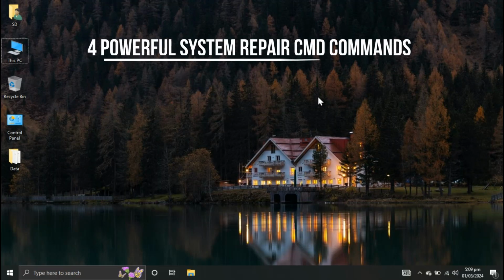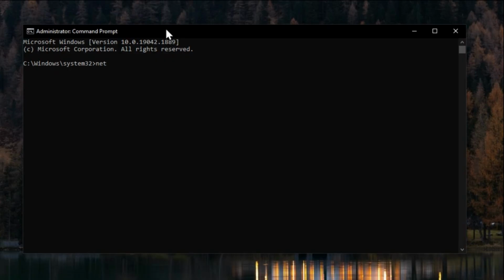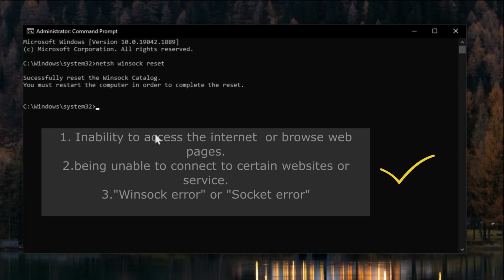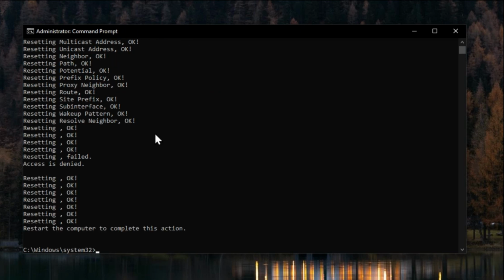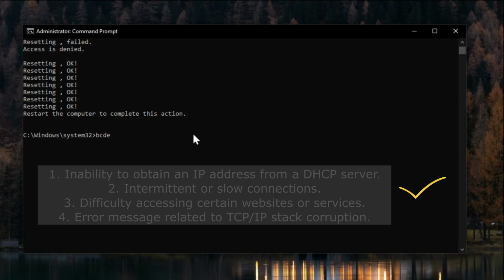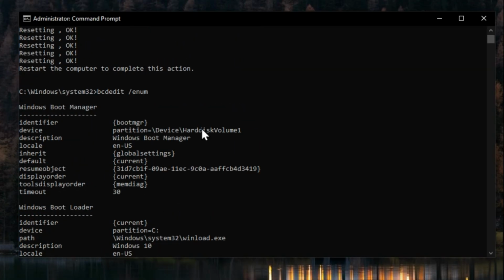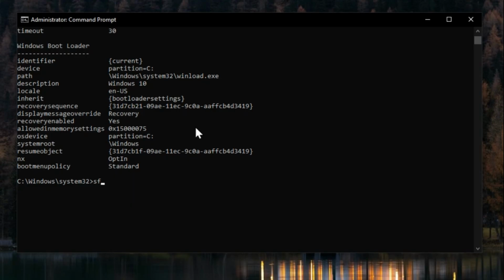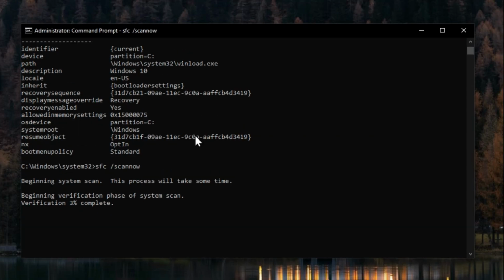4 powerful system repair cmd commands. fix any problem on your computer.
Unlock the secrets of system repair with our comprehensive guide! Learn 4 powerful command line solutions that can tackle any computer issue with ease. Whether you're dealing with performance issues, software glitches, or system errors, these commands will help you troubleshoot and fix your computer like a pro. Don't let technical difficulties hold you back – empower yourself with the tools to keep your system running smoothly. Tune in now and become a master of system repair.